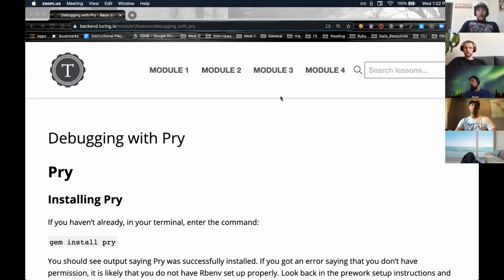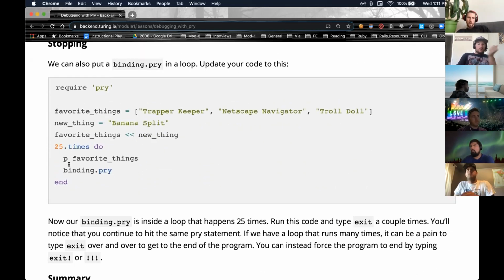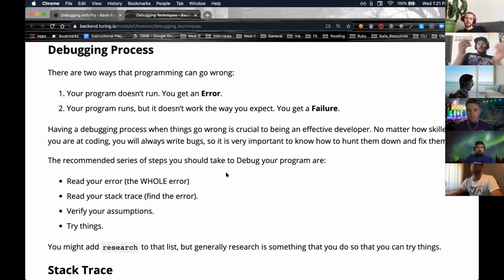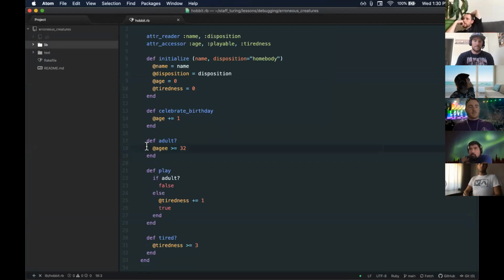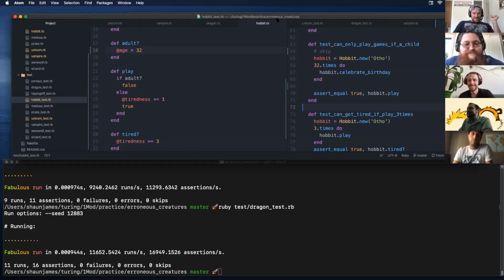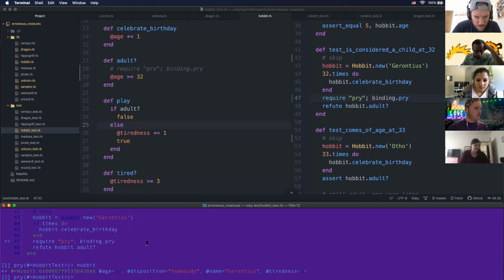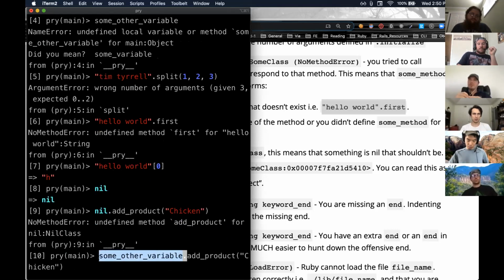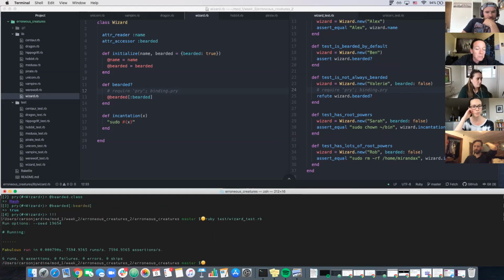Debugging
Instructor Tim Tyrrell goes over processes and tools for debugging with examples from the Erroneous Creatures repo.